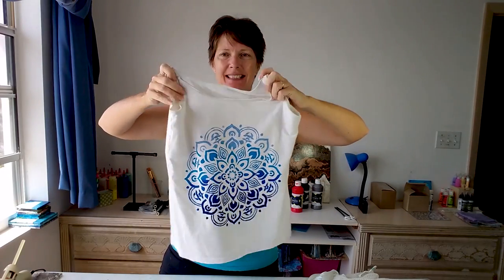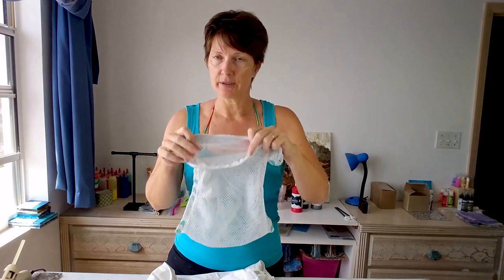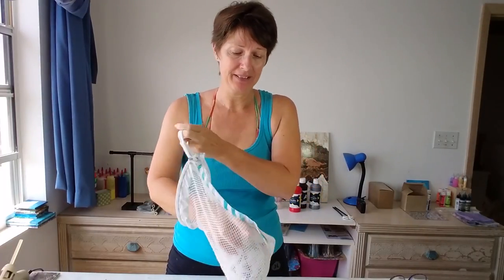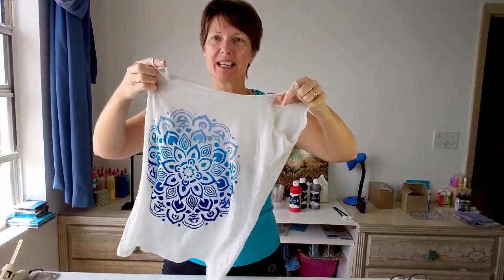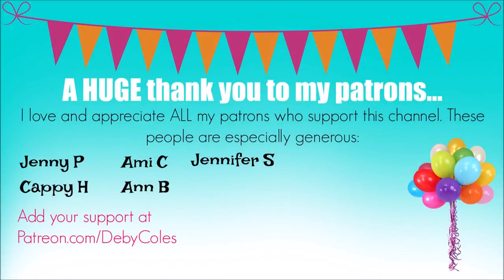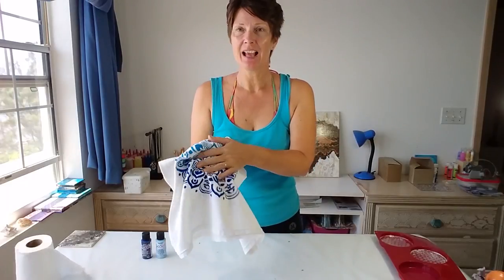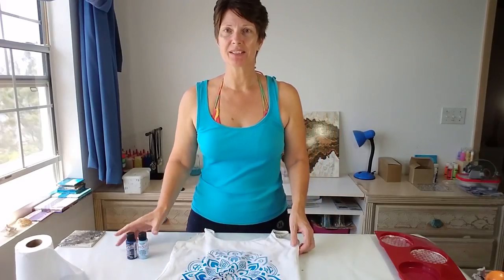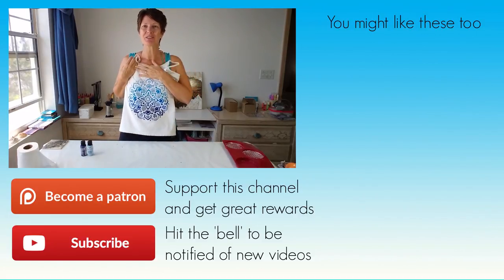Washing review | So Soft fabric paints from DecoArt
Remember that cute shirt I painted with the stencil and the DecoArt So Soft fabric paints. Well, I can't wear it forever, I need to wash it. I'm a bit nervous, because I love this so much. How will it turn out? Will the paints wash off, will they bleed? Let's give it a try and see.

Materials needed:
A white t-shirt or vest
Stencil - I used this one
DecoArt So Soft fabric paints
Stencil brush
Or sponge stencil pouncer

Find all the best crafting supplies carefully curated for you on the Amazon store

Liked the video? There are lots of ways you can say thanks:

3) Share videos you like in your favorite chat groups and forums on Facebook and more